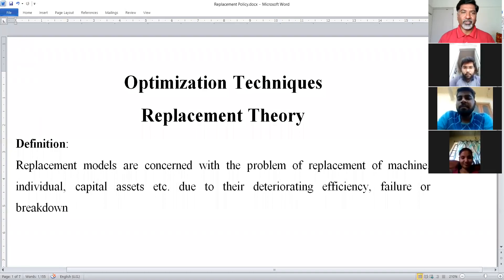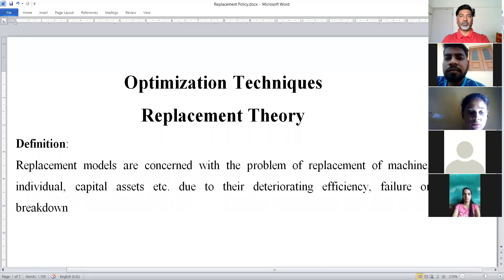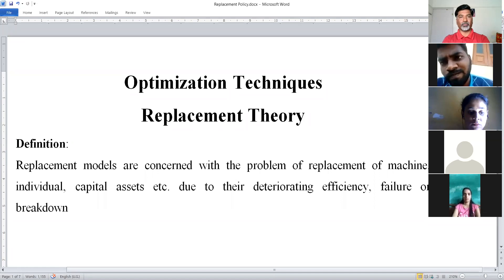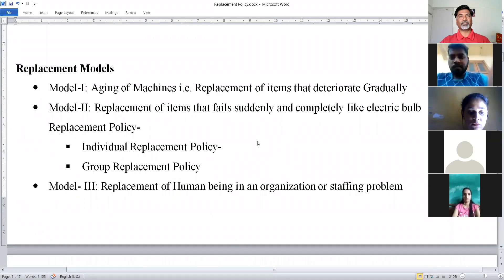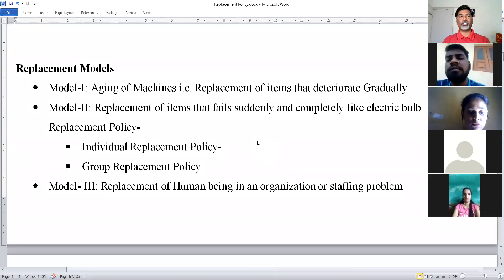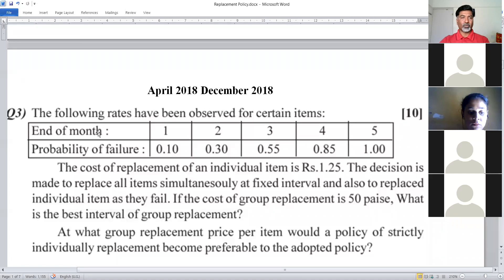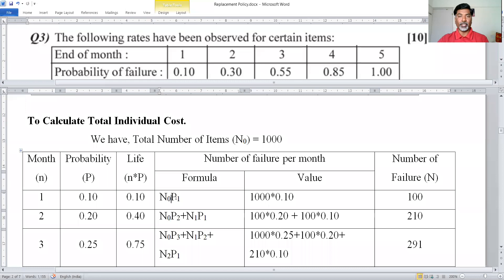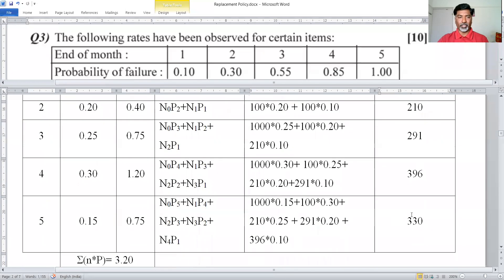Replacement Theory Examples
This Video will prove useful to solve Replacement Theory Examples